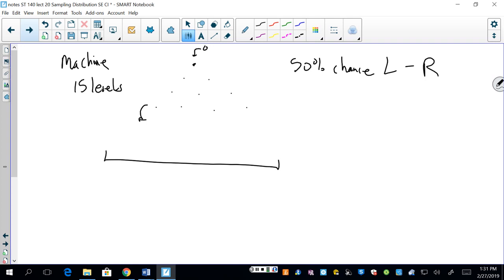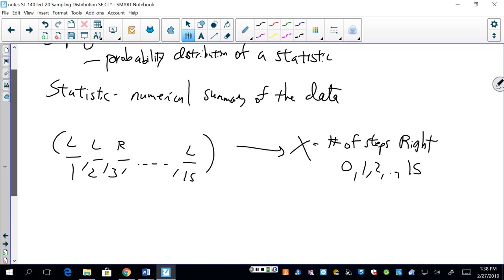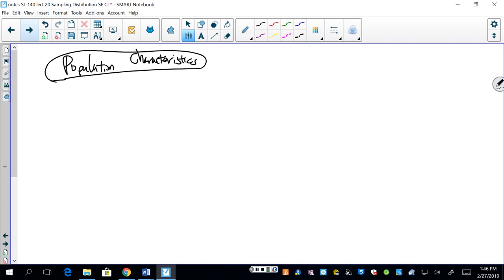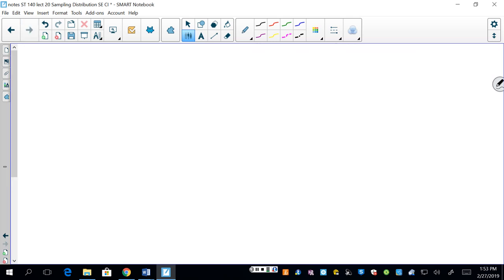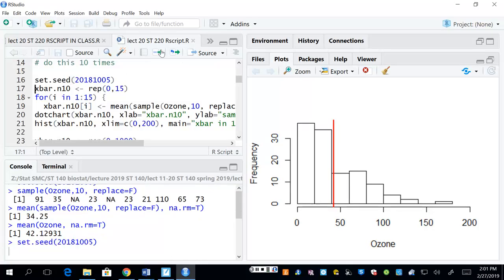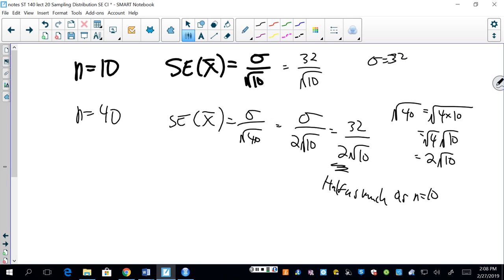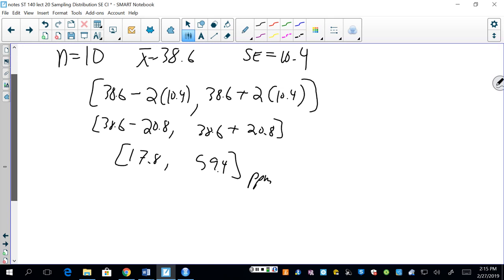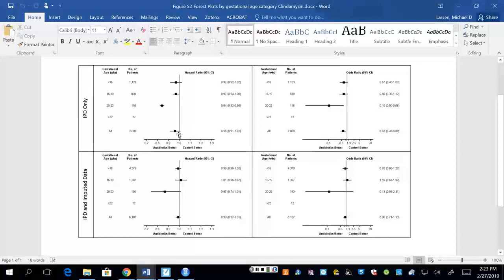Wed, Feb 27, 01 30 PM